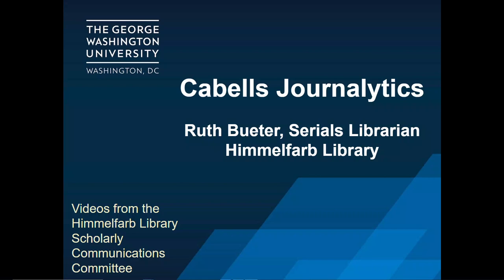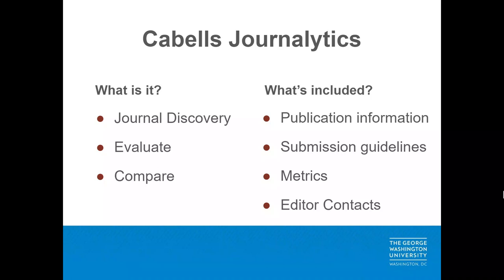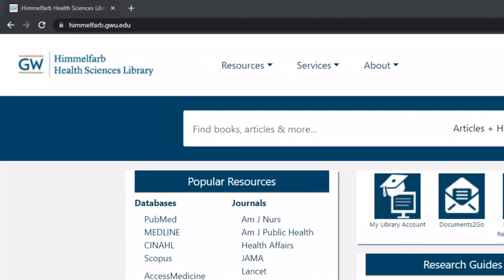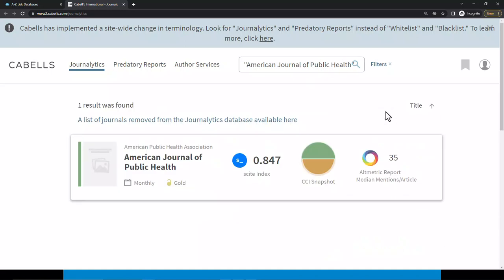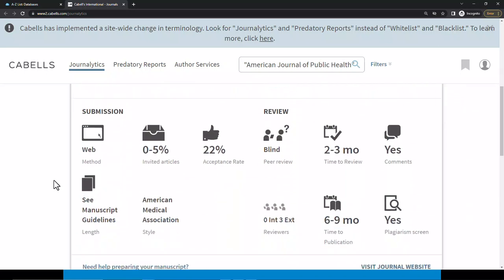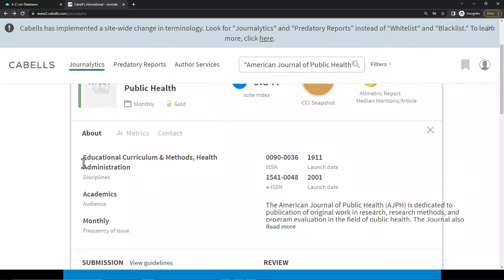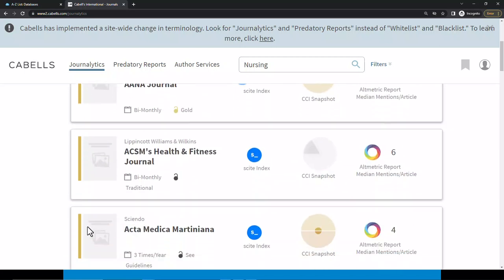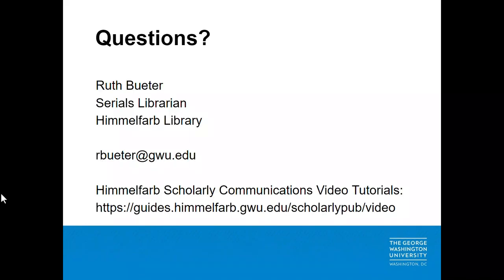Cabells Journalytics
This video is part of the Scholarly Communications Video Series.